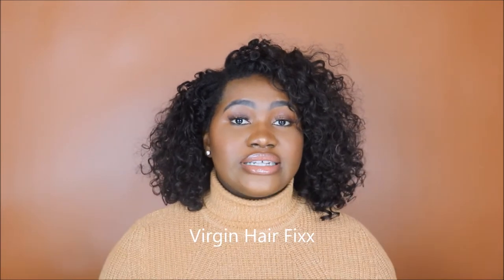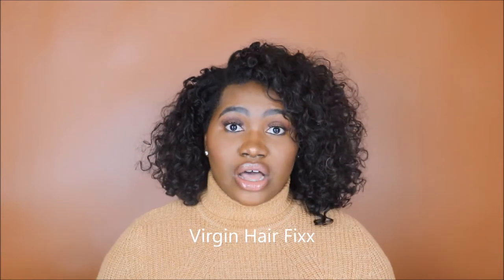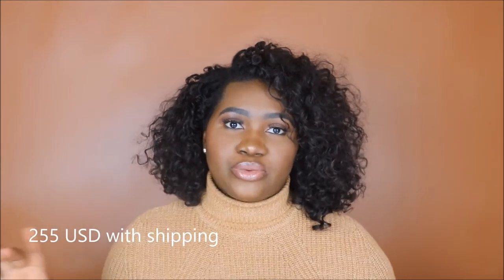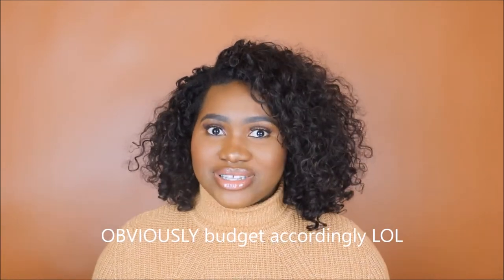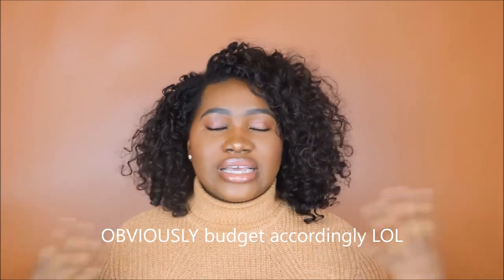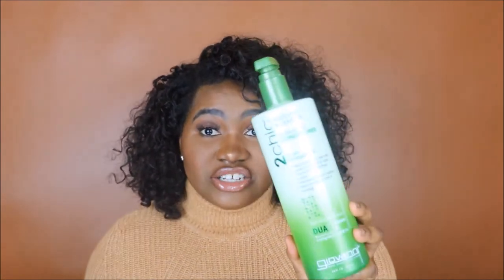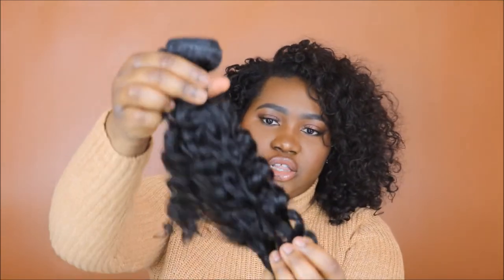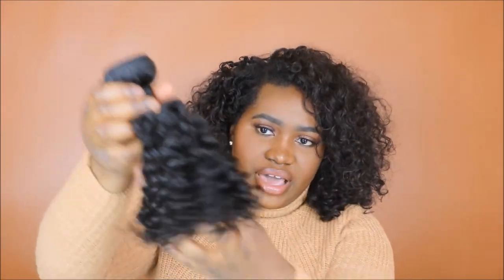VIRGIN HAIR FIXX Malaysian Curly 2 Year Review | RITA OKOLO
Welcome and welcome back! Today I wanted to share with you all my 2 year review on the Virgin  Hair Fixx Malaysian Curly bundles. I made this hair into a wig when I purchased it in 2015, and it has served me well and done wonders for my natural hair. Wearing it as a protective style, this curly wig allowed me to maintain my natural hair underneath by washing, deep- conditioning, moisturizing and braiding it away while I wore the curly wig. I did not have to use heat to blend my type 4 hair with the curly wig either. I have both a wet set and dry set method for blending my type 4 hair with the unit. Let me know if you have any questions down in the comments section! XO

P R O D U C T S:

Denman Brush
Giovanni 2Chic Avacado and Olive Oil Ultra-Moist Conditioner